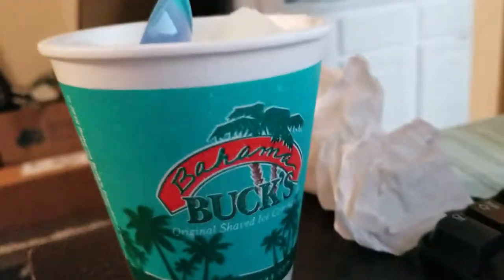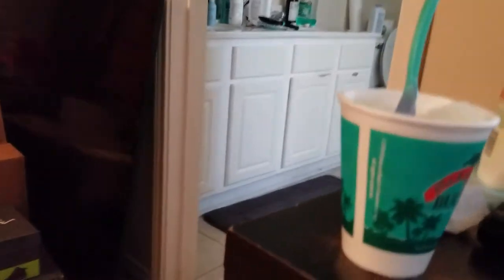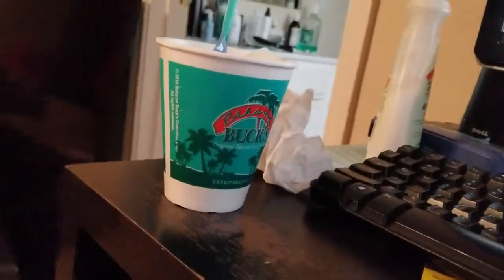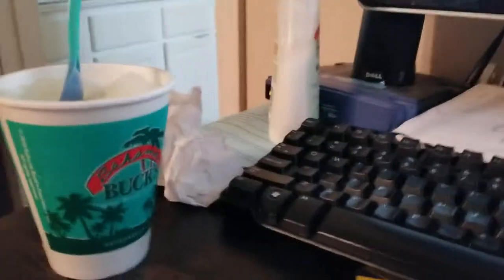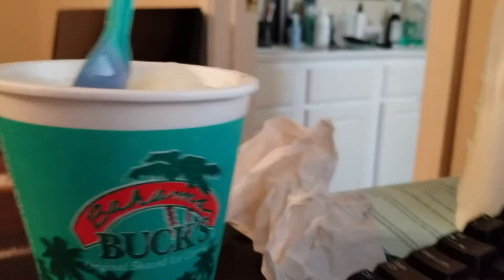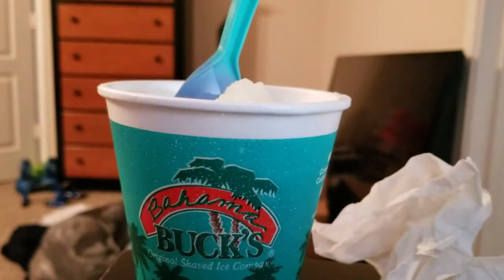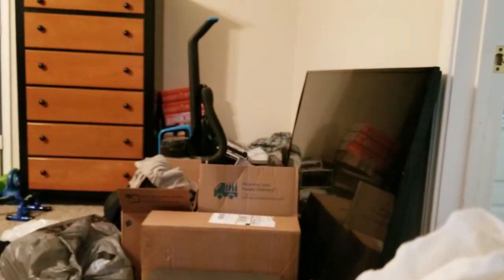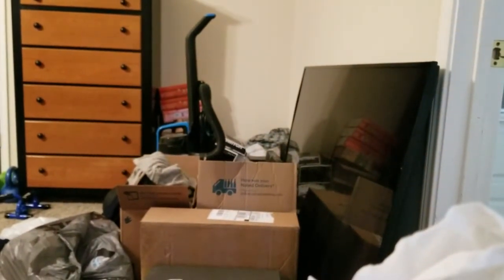Trying bahama bucks super sour lemon shaved ice